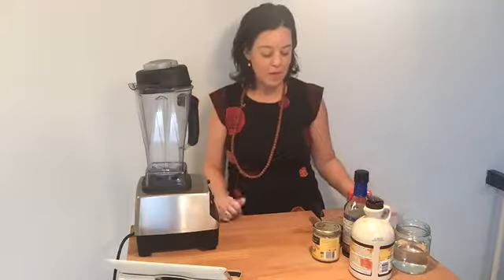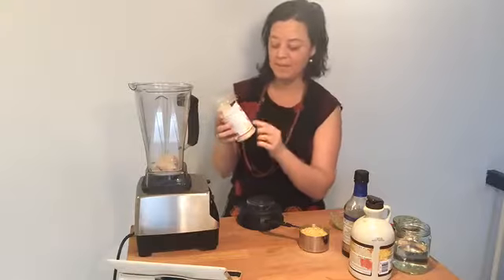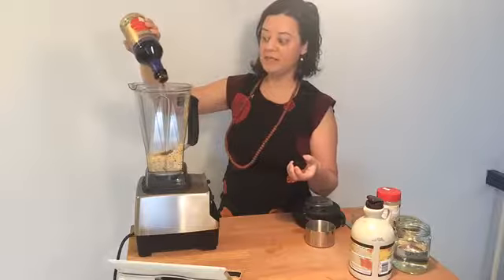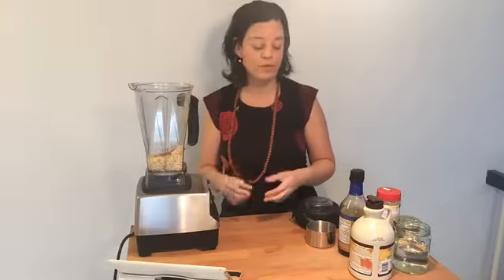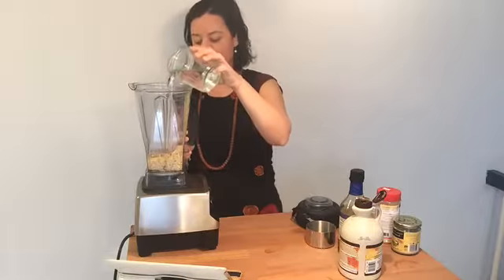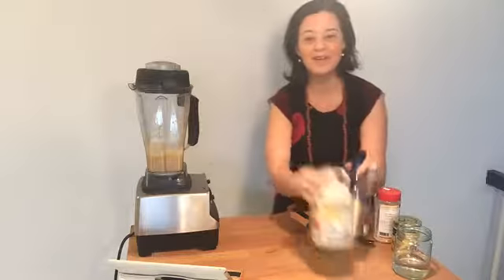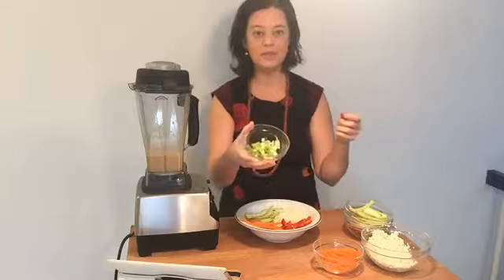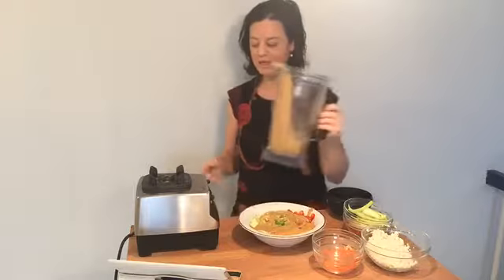Dragon Bowl (Gluten Free) Day 2 Healthy Eating Challenge